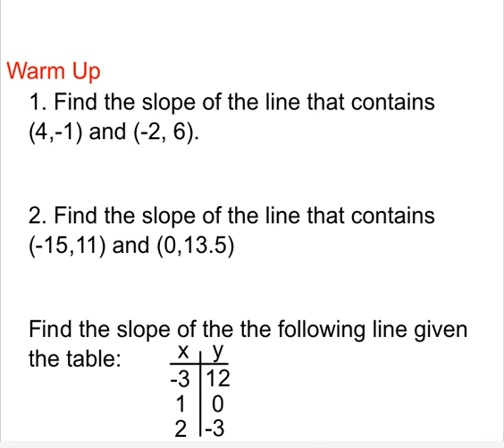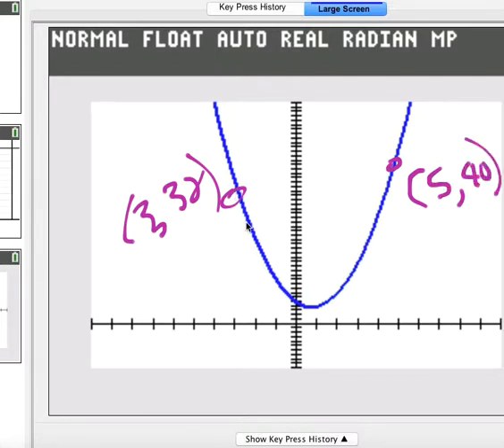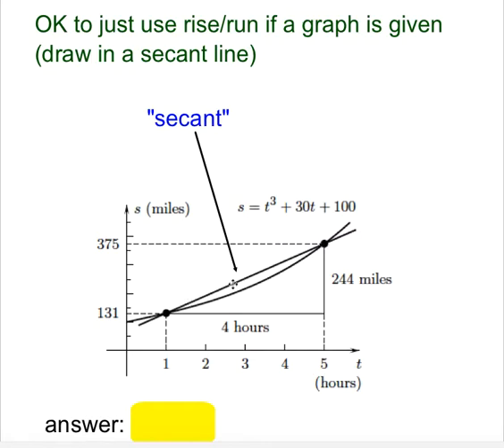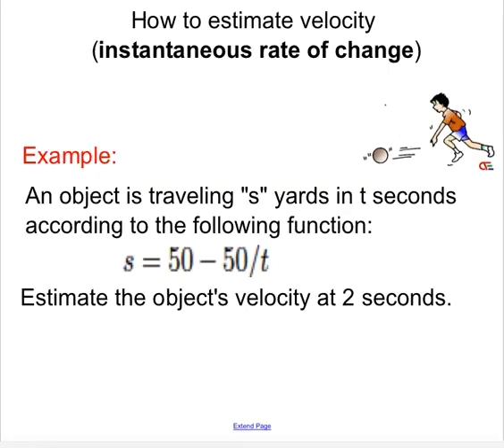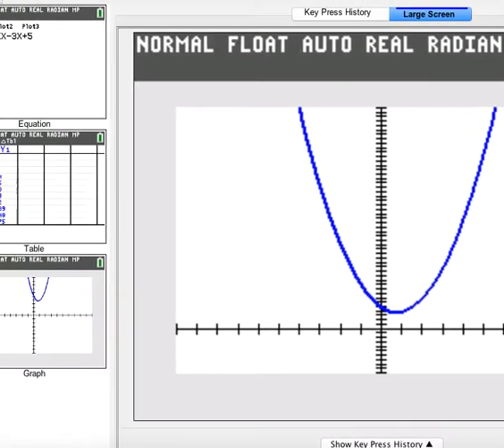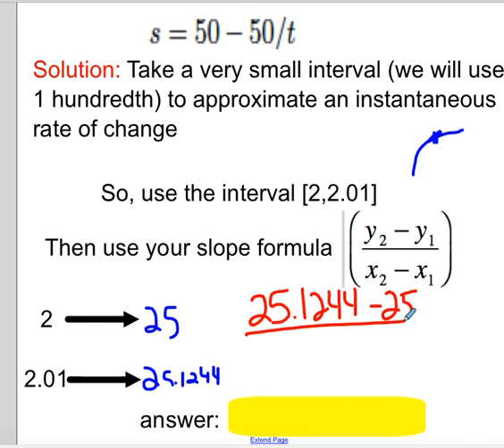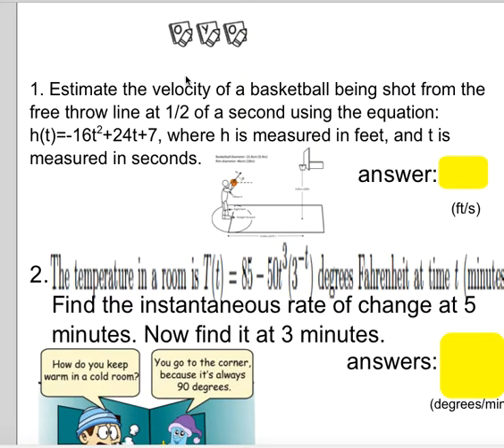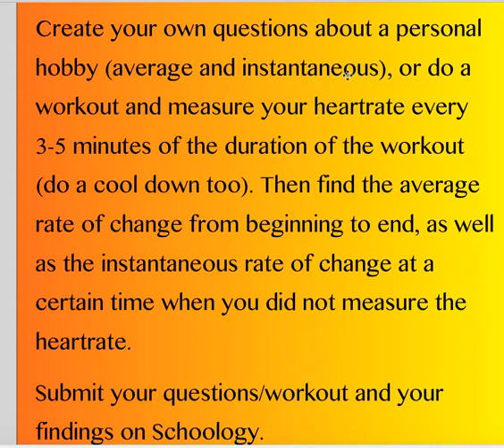Instant Rate of Change Lesson